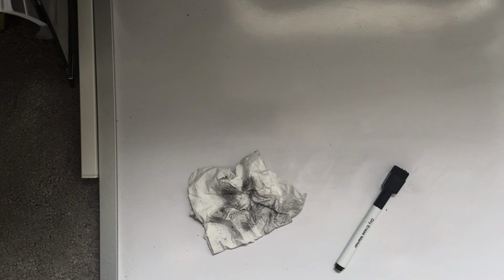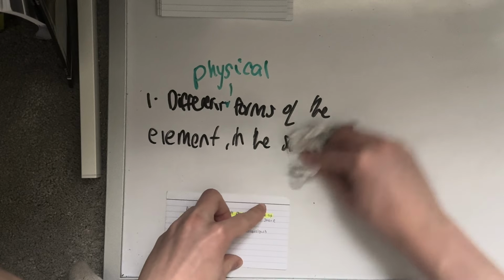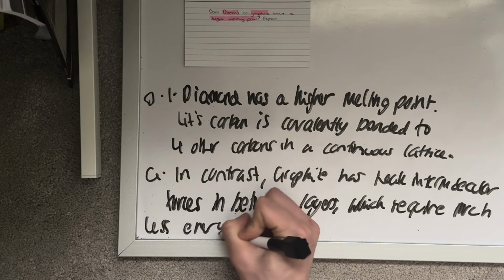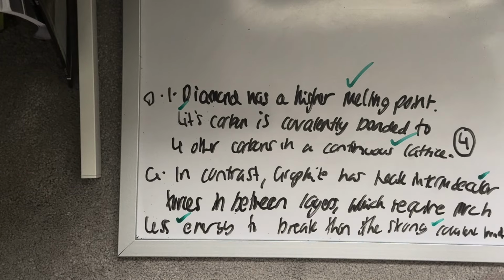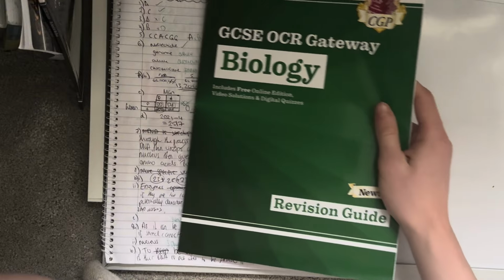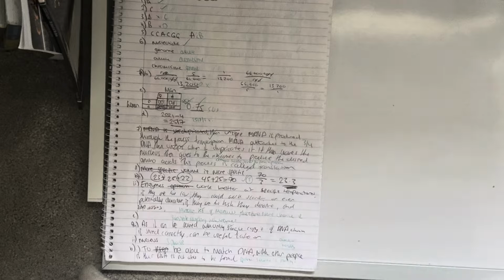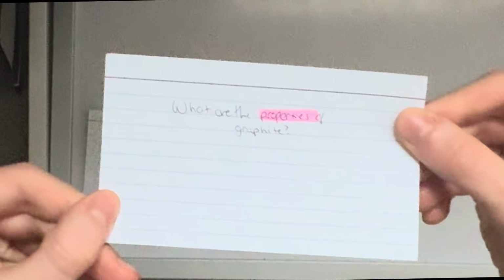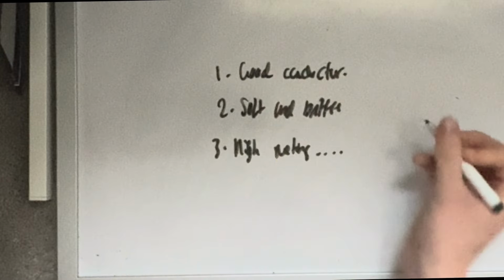The best ways to revise (as a year 11)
Hopefully you guys enjoyed today’s video, it’s some new content i thought I’d share with you guys!